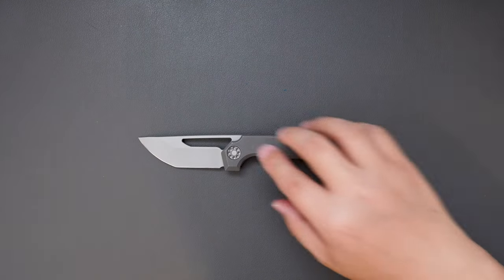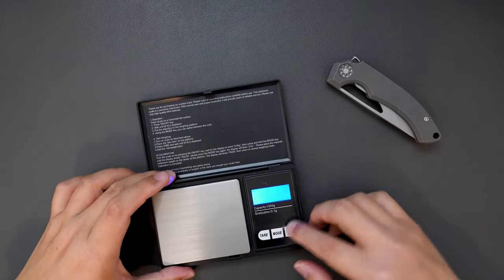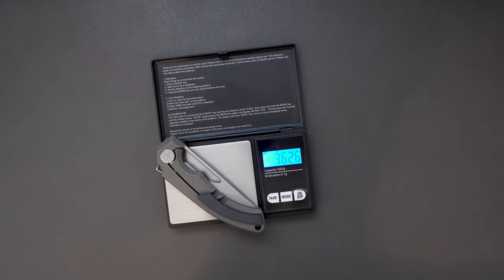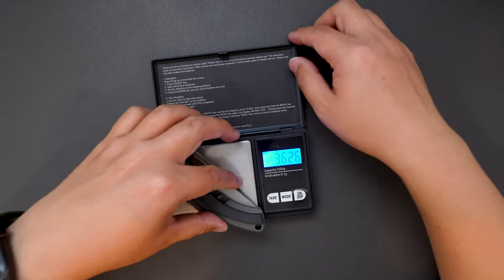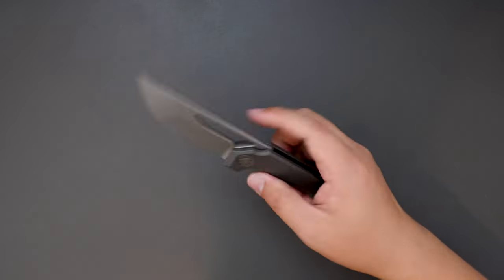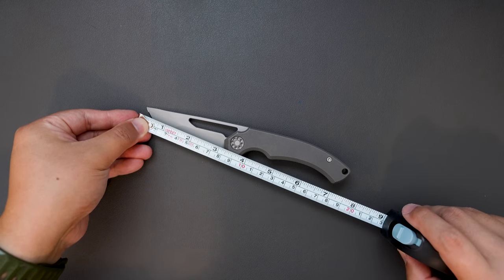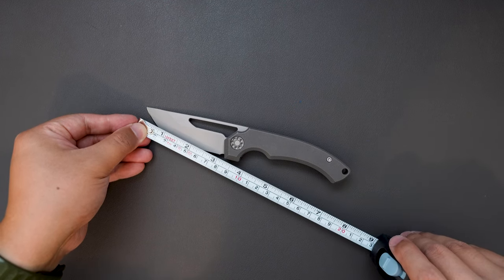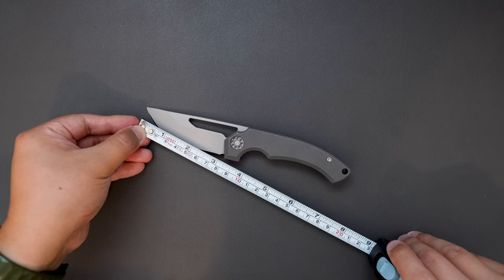Unboxing and First Impression of the Blaurock BRB 4 Knife || TJ EDC Life || Unboxing 2024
In today’s video, I’m excited to unbox and give my first impressions of the Blaurock BRB 4, one of the most talked-about EDC knives of 2024! Join me as I dive into the packaging, craftsmanship, and design of this unique knife from Blaurock. Is this the new must-have for your everyday carry? Let's find out together!

We’ll go over the build quality, the feel of the BRB 4 in-hand, and take a close look at the blade and handle materials. Whether you’re a knife enthusiast or someone looking to expand your EDC gear, this unboxing is for you!

0:00 – Introduction
0:18 – Unboxing the Blaurock BRB 4 Knife
1:58 – First Impressions: Design & Materials
4:46 – Size Comparison & Measurement
8:03 – Handling & Blade Action Test
8:27 – Is it Worth the Hype? Final Thoughts

🔪 Knife Specs:
Blade Material: RWL 34
Handle Material: Titanium
Blade Length: 3 inch
Weight: 3.626 oz